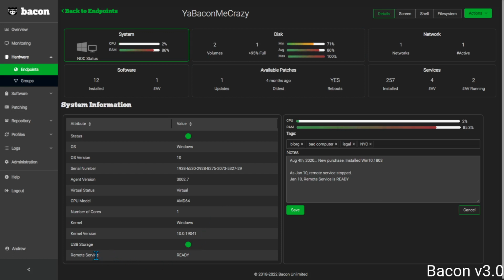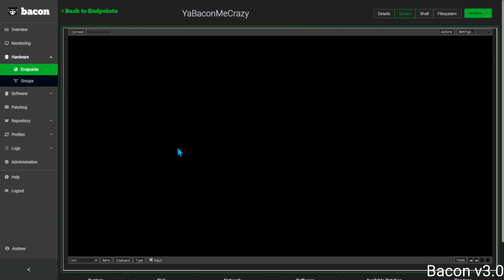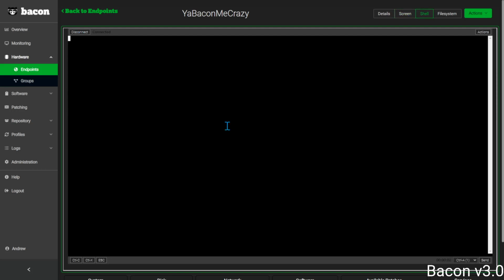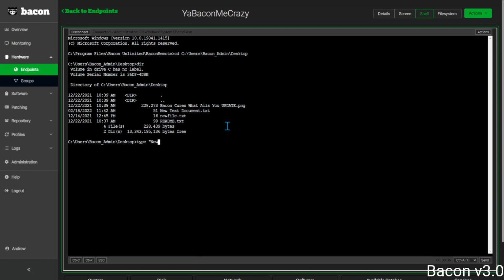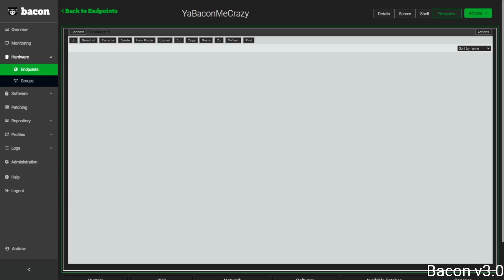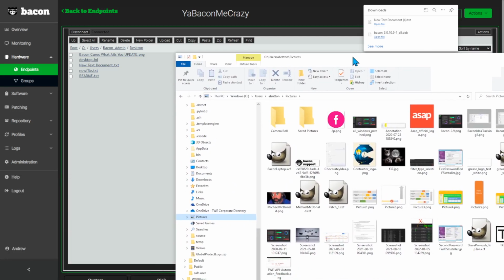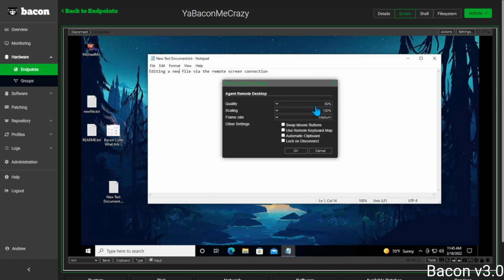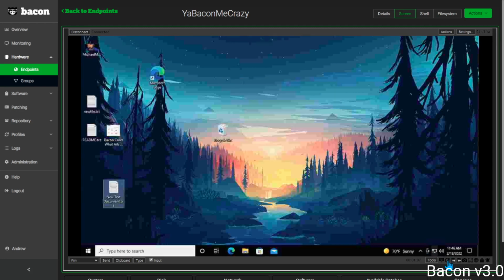Bacon 3.0 Remote Connection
Review Bacon's latest Remote Connection features: Screen, Shell, and Filesystem connection to your endpoints.

Made by IT people for IT people®